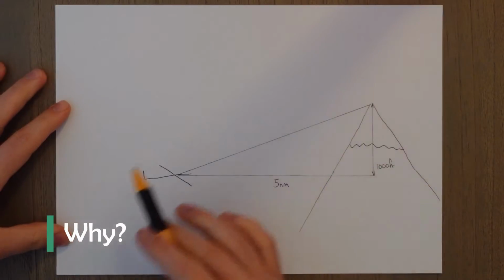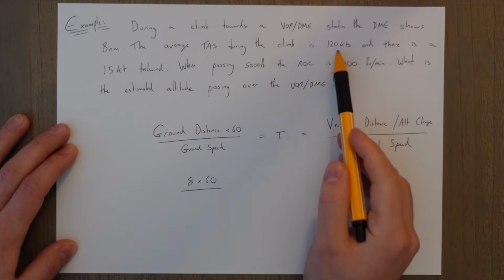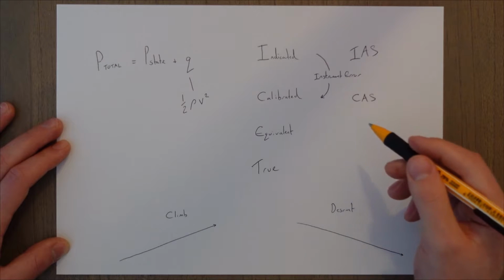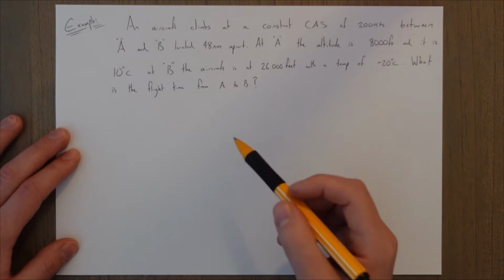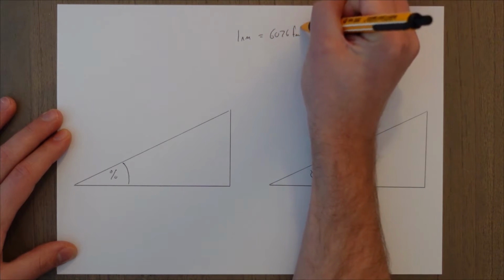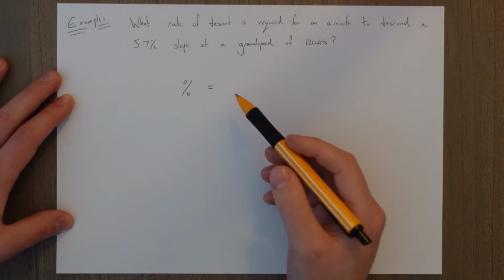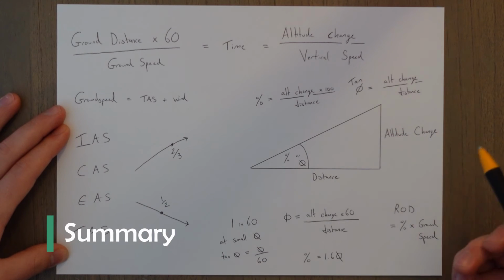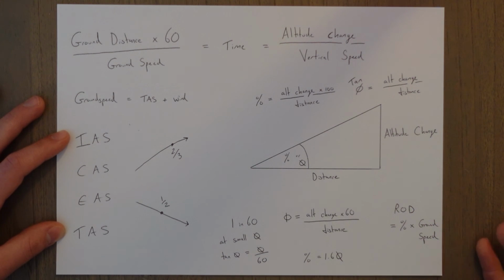ATPL General Navigation - Class 13: Vertical Navigation II.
Welcome to the 13th class in the General Navigation series.

We change our position vertically by climbing or descending. We must therefore understand how long it takes to change in altitude so that we can pick appropriate rates of climb and rates of descent in order to fly safely.